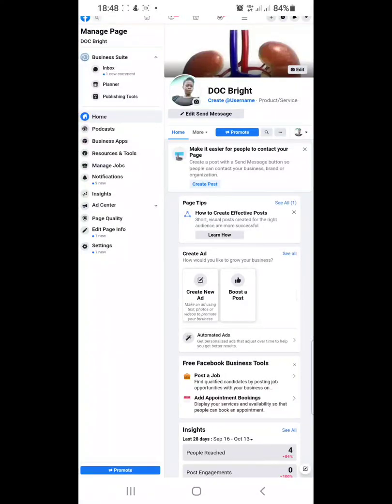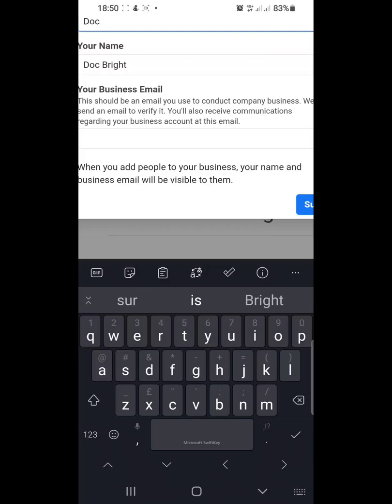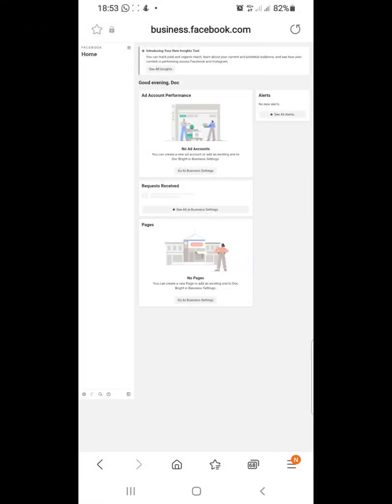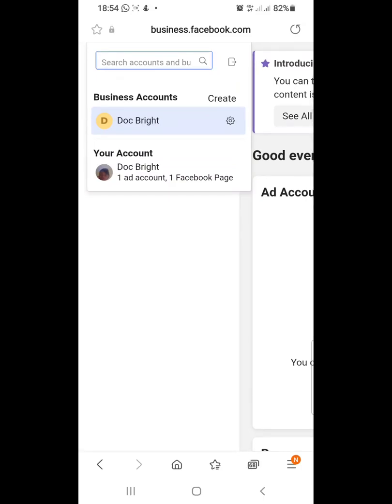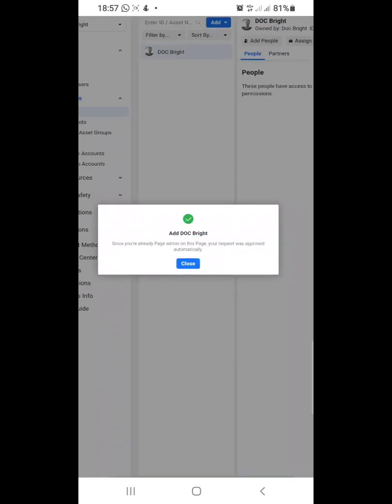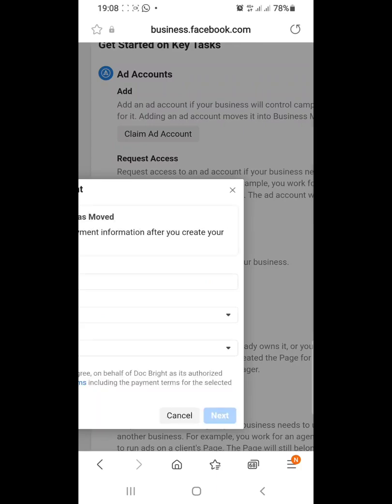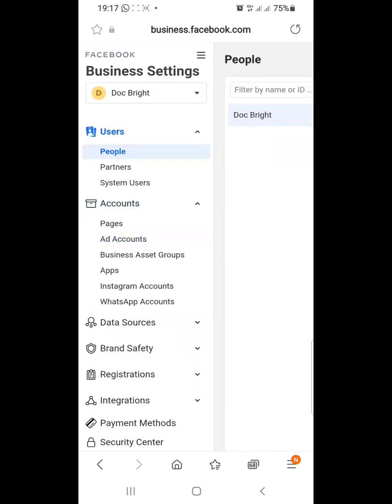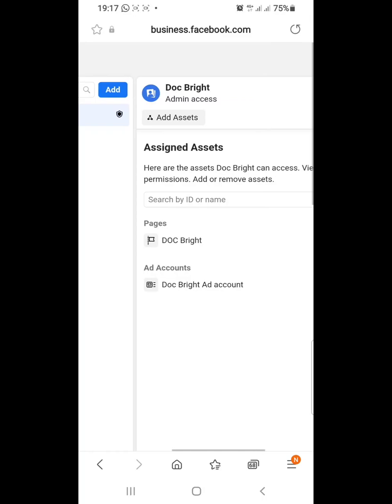Step by step guide to create a Facebook business manager from your mobile phone for beginners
This is a tutorial that shows a step by step guide on how to create a Facebook business manager from scratch to finish with a mobile phone